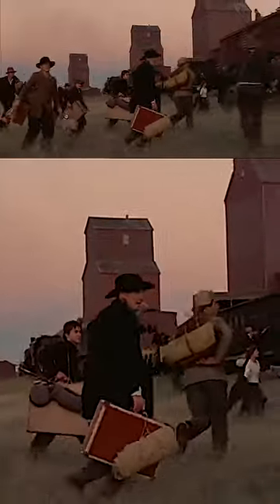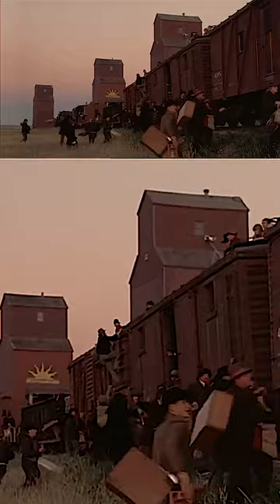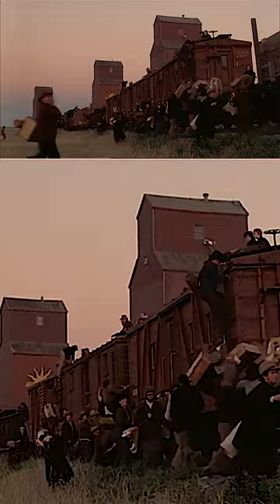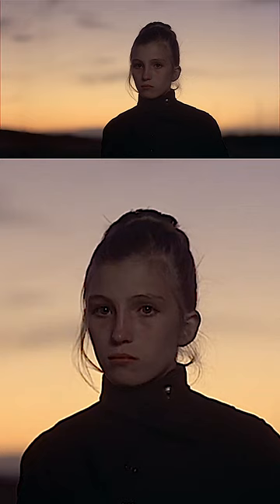How White Balance use to be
Film: Days of Heaven

Directed by
Terrence Malick

Written by
Terrence Malick

Produced by
Bert Schneider
Harold Schneider

Starring
Richard Gere
Brooke Adams
Sam Shepard
Linda Manz

Cinematography
Néstor Almendros
Haskell Wexler